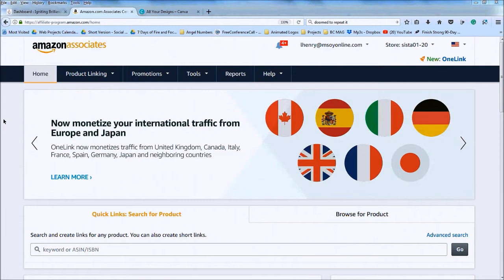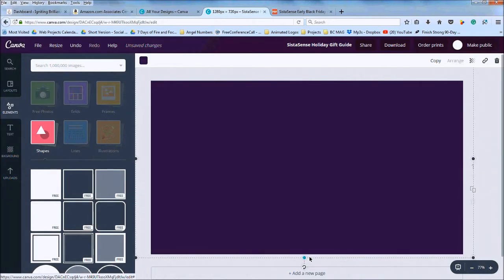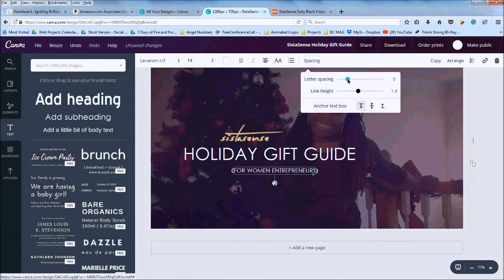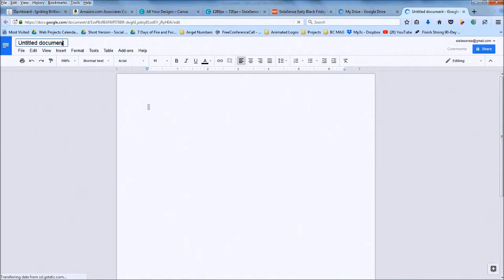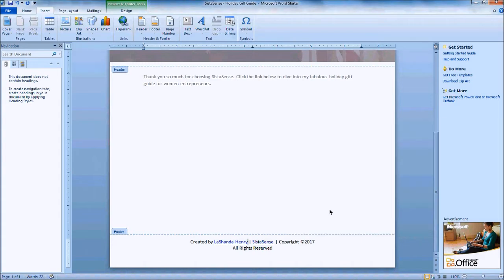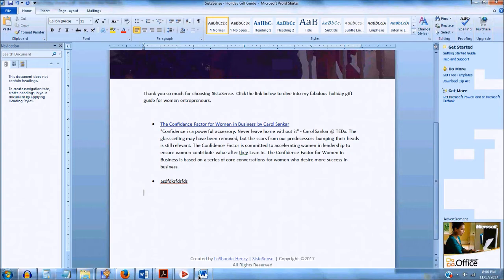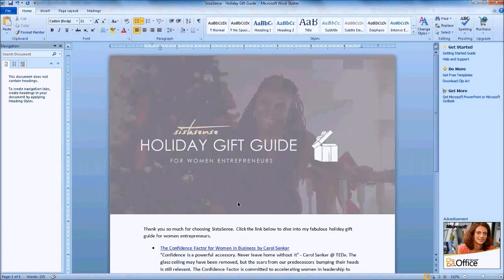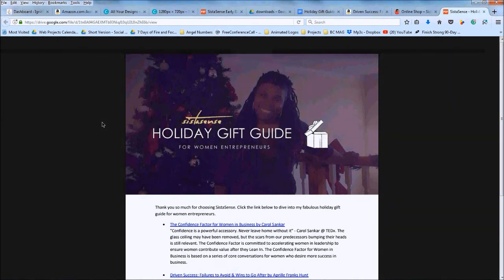Create Your Own PDF Guide with Brand or Affiliate Offers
This is one of several training videos inside my Canva Creations Challenge - learn more about my Blog Marketing, Video Marketing, Audio Marketing and Canva Challenges